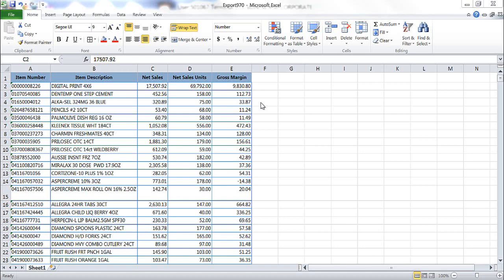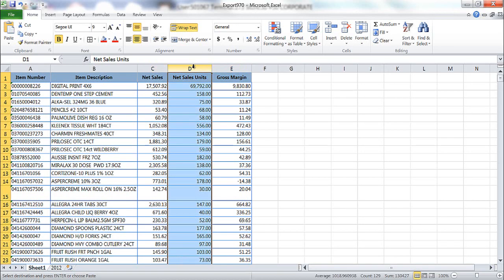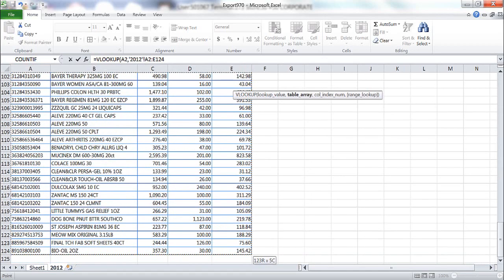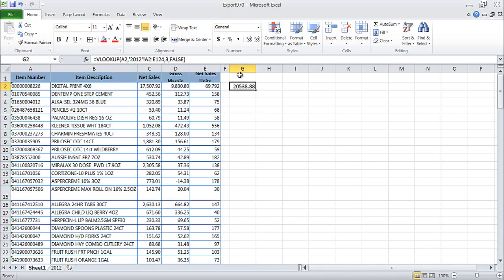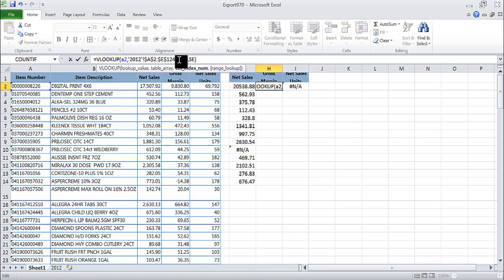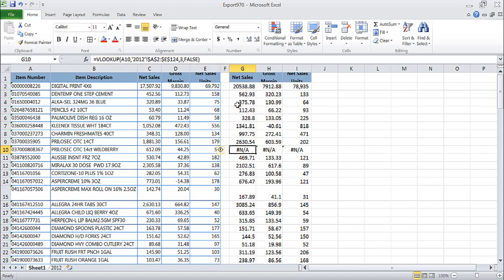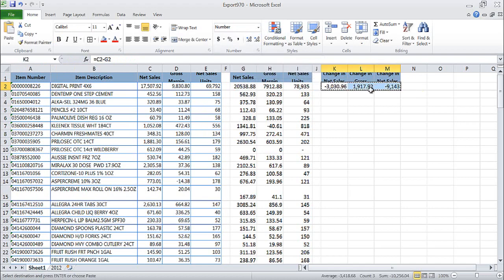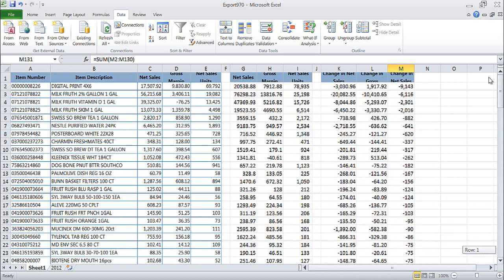Excel SORT and VLOOKUP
A quick video on how to use the VLOOKUP and SORT functions in Microsoft Excel